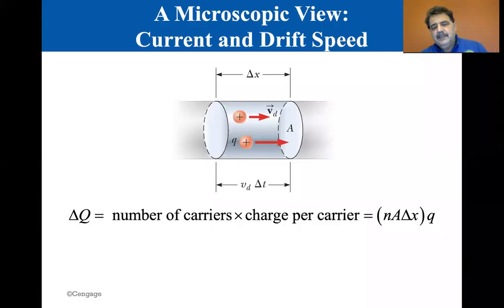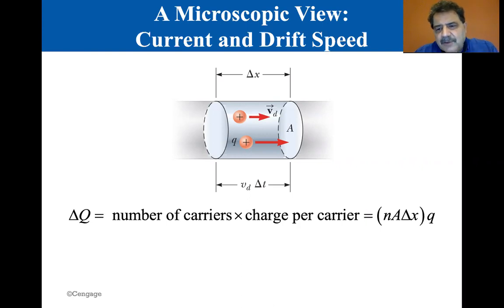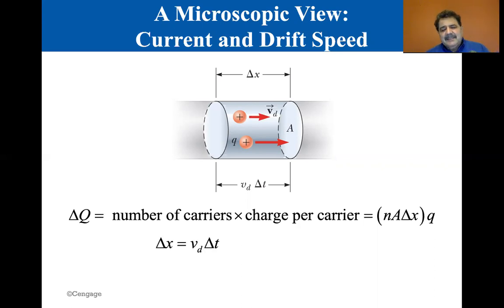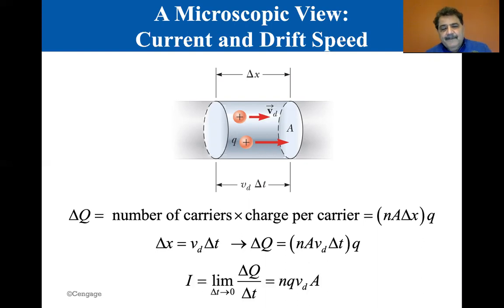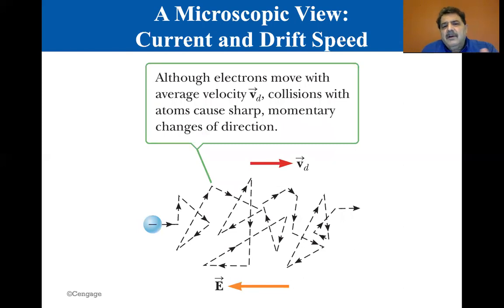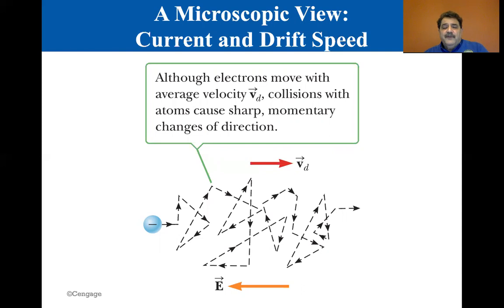College Physics Lectures, A Microscopic View of Current and Drift Speed